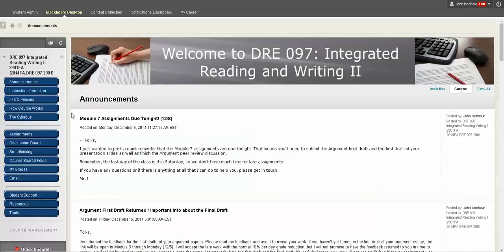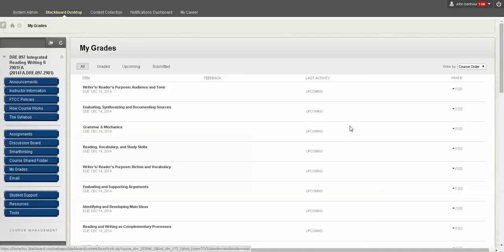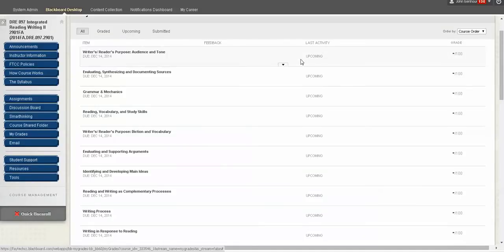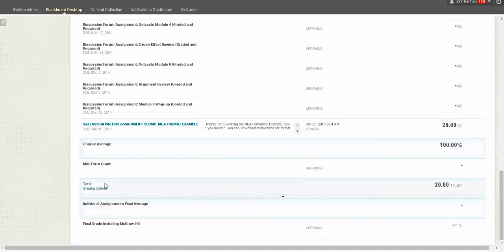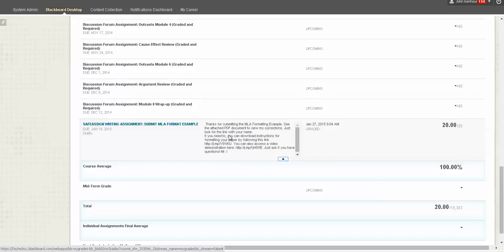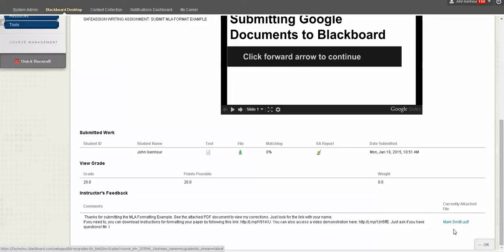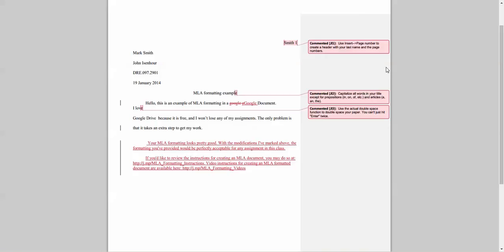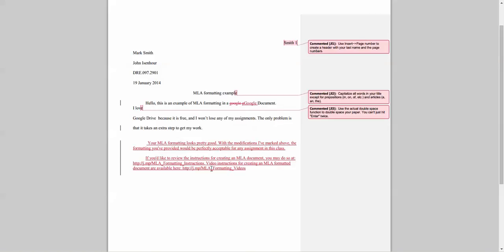Checking Grades and Feedback in Blackboard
This video will show you how to check grades and get feedback in Blackboard. Click the times below to skip to that section.

Finding your "My Grades" page: 0:20
Adjusting the look of your "My Grades" page: 1:35
Viewing your current course average: 2:25
Downloading and viewing instructor feedback: 3:40
Interpreting and using instructor feedback: 5:35